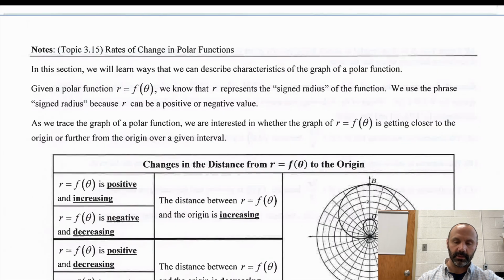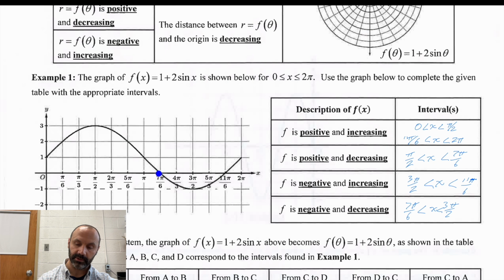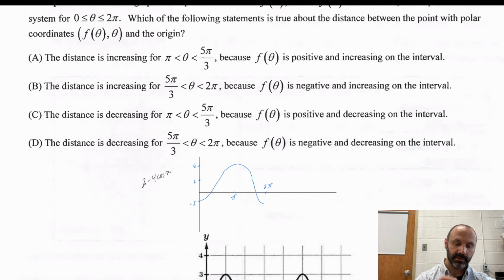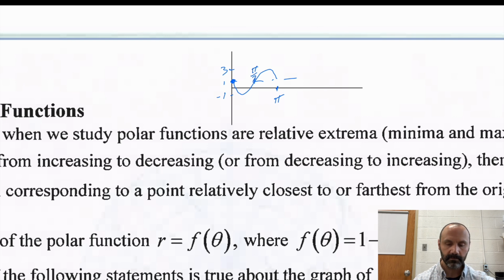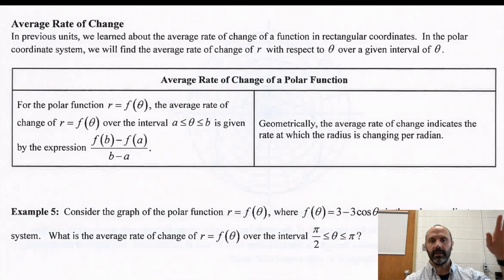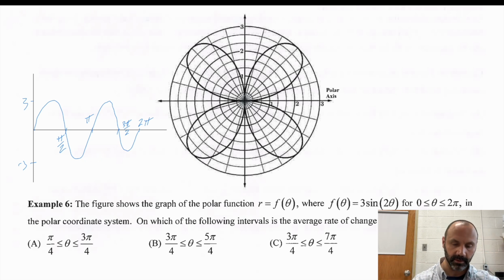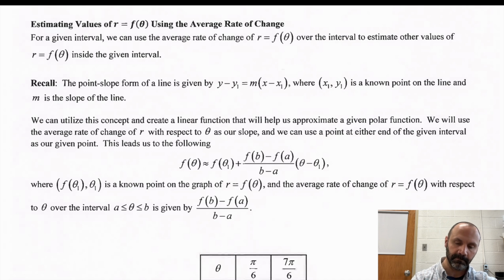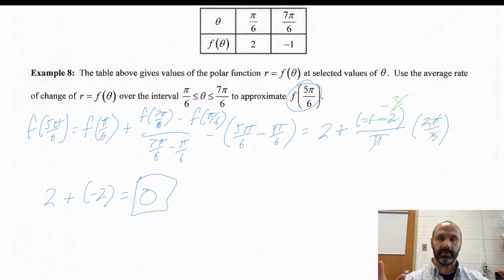AP Precalculus - Rates of Change in Polar Coordinates - Passwater 3.15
This is the last lecture on the material that will be on the AP test. It covers rates of change in polar functions, whether functions are increasing or decreasing as well as finding average rates of change.